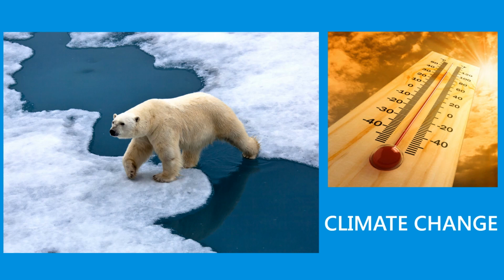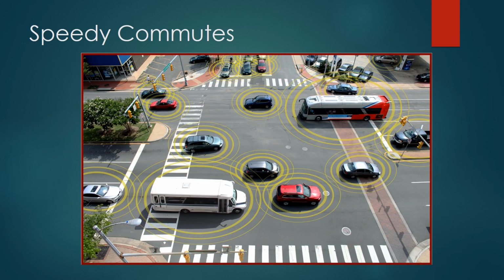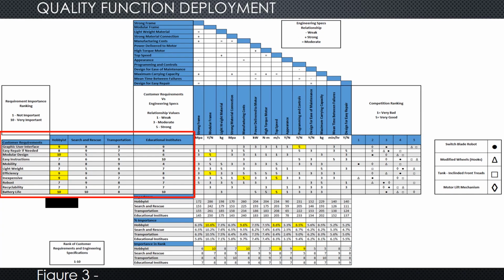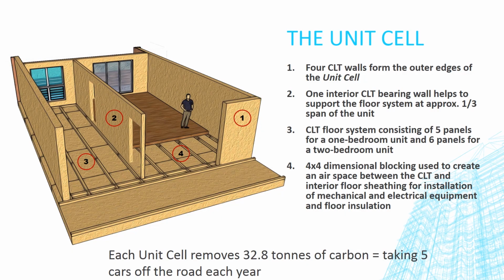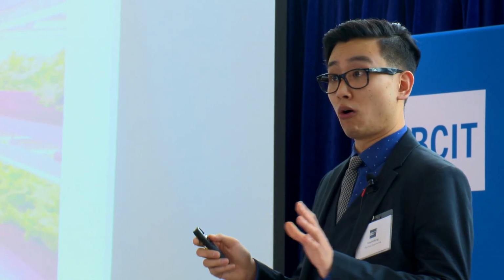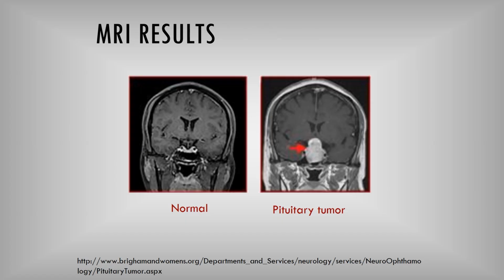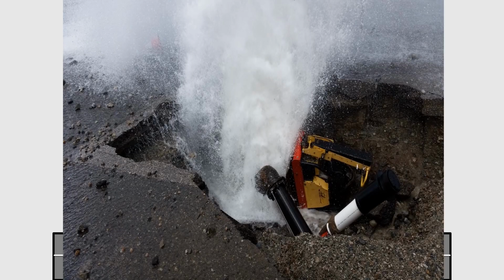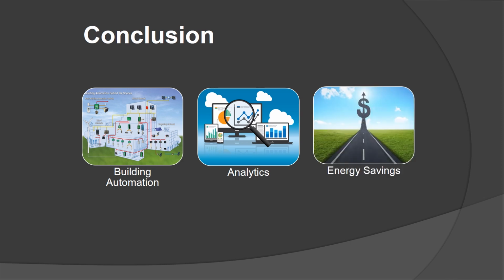Presentation Idol 2017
Presentation Idol 2017- BCIT students competing in a public speaking contest by presenting engineering concepts to a panel of judges chosen from industry leaders.

Julie Cantes 0:07
Navtej Heir 7:13
Alex Baumann 14:54
Steve Cohos 22:53
Kevin Hong 29:43
Dean Tamboline 38:44
Stacey Neves 46:43
Matt Leemet 54:07